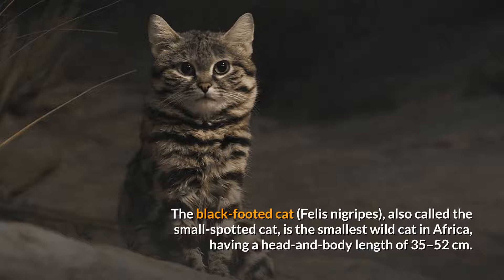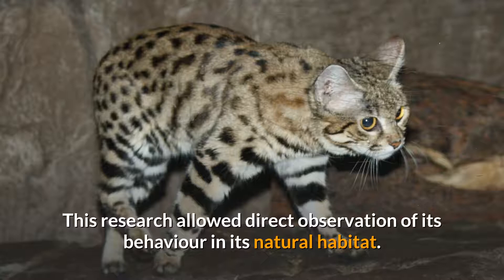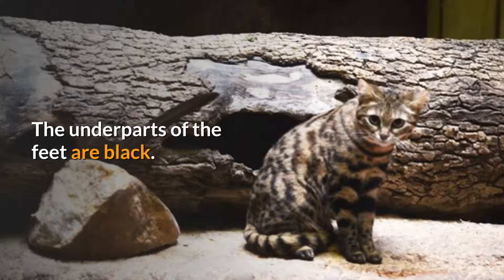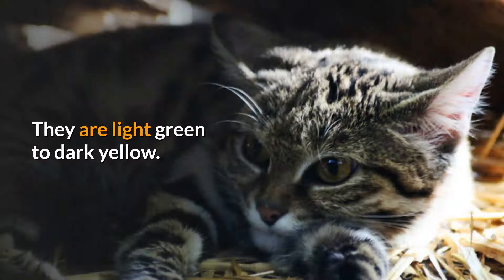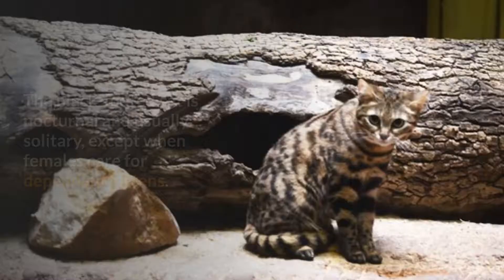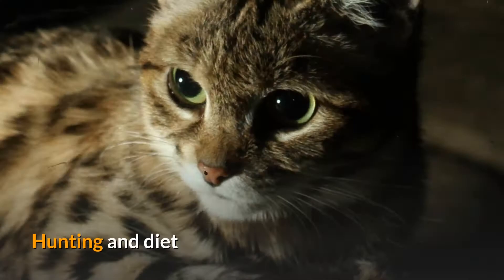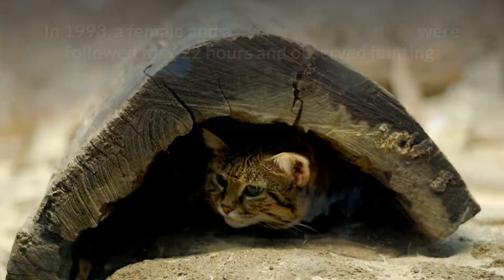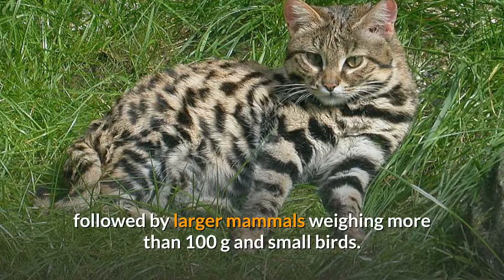Black-footed cat || Description, Characteristics and Facts!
The black-footed cat (Felis nigripes), also called the small-spotted cat, is the smallest wild cat in Africa, having a head-and-body length of 35–52 cm (14–20 in). Despite its name, only the soles of its feet are black or dark brown. With its bold small spots and stripes on the tawny fur, it is well camouflaged, especially on moonlit nights. It bears black streaks running from the corners of the eyes along the cheeks, and its banded tail has a black tip.

The first black-footed cat known to science was discovered in the northern Karoo of South Africa and described in 1824. It is endemic to the arid steppes and grassland savannas of Southern Africa. In the late 1960s, it was recorded in southern Botswana, but only few authentic records exist in Namibia, in southern Angola, and in southern Zimbabwe. Due to its restricted distribution, it has been listed as a vulnerable species on the IUCN Red List since 2002. The population is suspected to be declining due to poaching of prey species for human consumption as bushmeat, persecution, traffic accidents, and predation by domestic dogs and cats.

The black-footed cat has been studied using radio telemetry since 1993. This research allowed direct observation of its behaviour in its natural habitat. It usually rests in burrows during the day and hunts at night. It moves between 5 and 16 km (3.1 and 9.9 mi) on average, in search of small rodents and birds, mostly moving in small circles and zig-zagging among bushes and termite mounds. It feeds on 40 different vertebrates and kills up to 14 small animals per night. It can catch birds in flight, jumping up to 1.4 m (4 ft 7 in) high, and also dares to attack mammals and birds much heavier than itself. A female usually gives birth to two kittens during the southern-hemisphere summer between October and March. They are weaned at the age of two months and become independent after four months of age at the latest.

00:00 Black-footed cat
01:58 Characteristics
05:03 Behavior and ecology
06:12 Hunting and diet